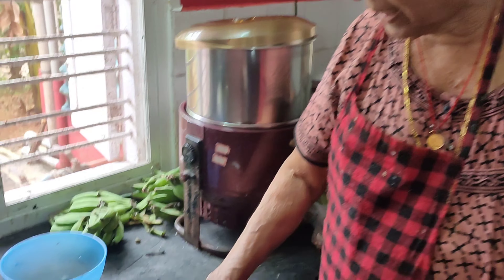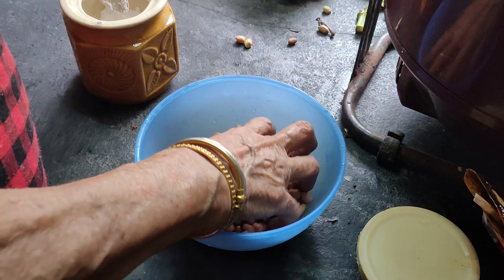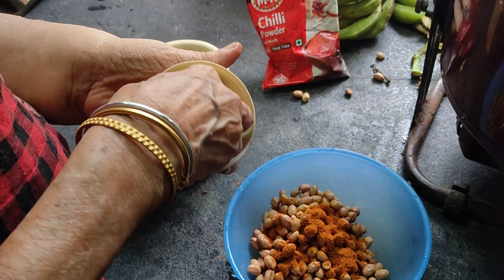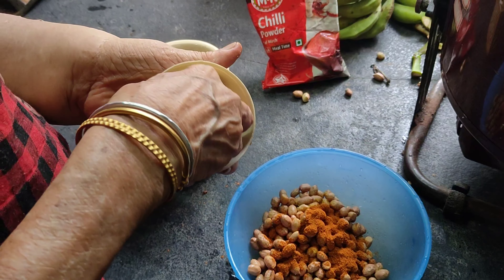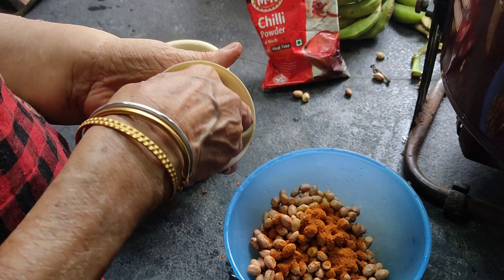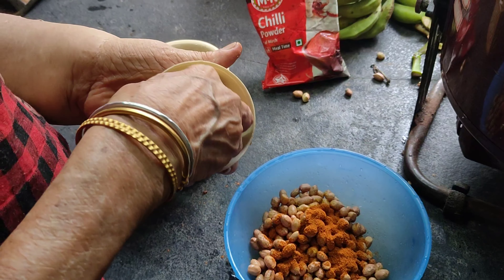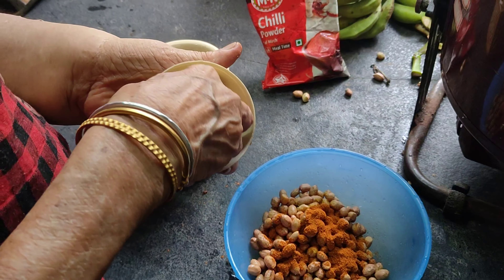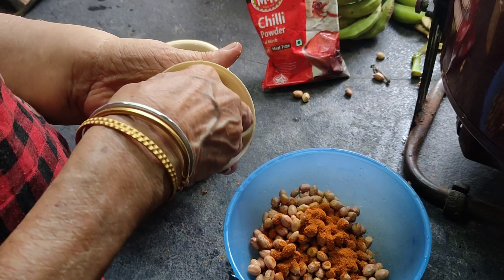Spicy Nelkadle Bajo | Fried Masala Peanuts - Granny's Easy Recipe, Ready in 30 Minutes, Gone in 10!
Welcome back to Bapamas Kitchen, where tradition meets taste! Today, we're whipping up a Konkani classic - Grandma's Spicy Nelkadlo, a crispy peanut snack that's so quick and addictive, it'll disappear faster than you can say "Nelkadlo"!

This simple delight requires just 30 minutes to prepare and is guaranteed to vanish within 15 minutes of landing on your plate. Perfect for satisfying sudden cravings or entertaining unexpected guests, it's one of those dishes that brings generations together with each delicious bite.

INGREDIENTS:
200 grams peanuts (nelkadlo)
2 1/2 teaspoons red chili powder (adjust to spice preference)
1/2 teaspoon hing (asafoetida)
1 teaspoon rice flour
2 teaspoons gram flour

 It is one of those dishes that is simple to make but easier to eat! Happy cooking!

Ready to join the Nelkadlo frenzy? Get cooking, share your experience in the comments, and don't forget to:

Use our hashtags to join the Konkani cuisine community!